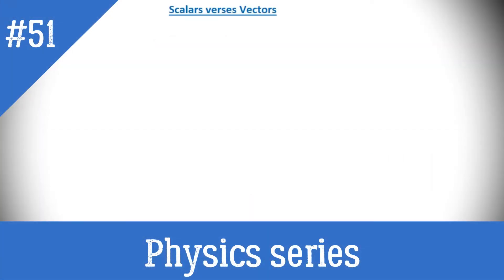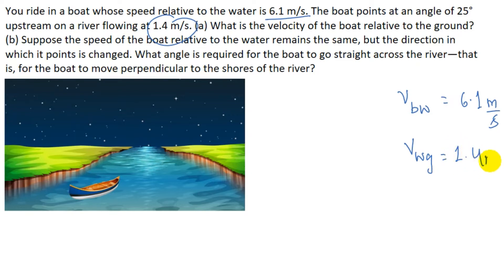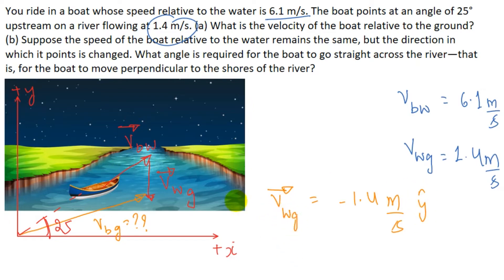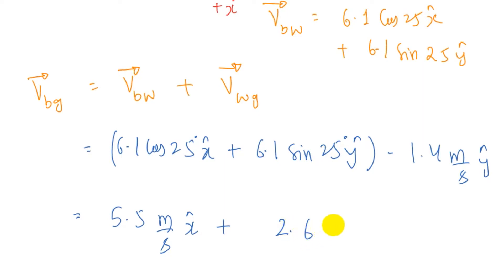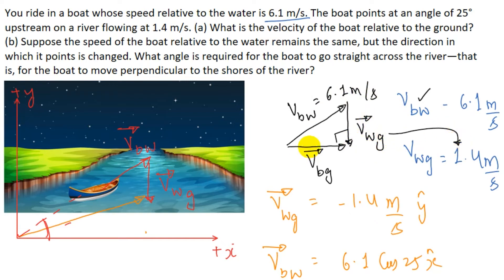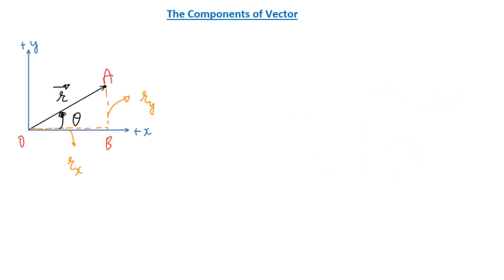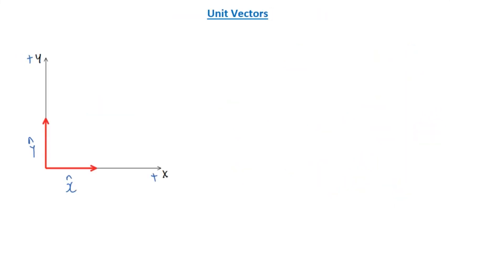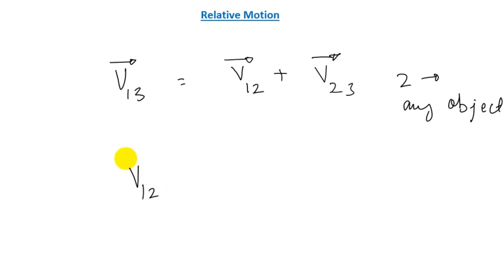AP_Physics | Summary of Ch 3 | Vectors in Physics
Hey viewers in this video in this video I have discussed one numeral on "Relative Motion" and summary of Chapter 3.

Question Discussed:
You ride in a boat whose speed relative to the water is 6.1 m/s. The boat points at an angle of 25° upstream on a river flowing at 1.4 m/s. (a) What is the velocity of the boat relative to the ground?
(b) Suppose the speed of the boat relative to the water remains the same, but the direction in which it points is changed. What angle is required for the boat to go straight across the river—that is, for the boat to move perpendicular to the shores of the river?

Timeline:
0:00 - Teaser
0:10 - Welcome
0:35 - Introduction
0:57 - Numerical on Relative Motion
7:36 - Summary of Chapter 3
11:30 - Goodbye
Presented By:
STEM baba (formerly STEM Professionals)